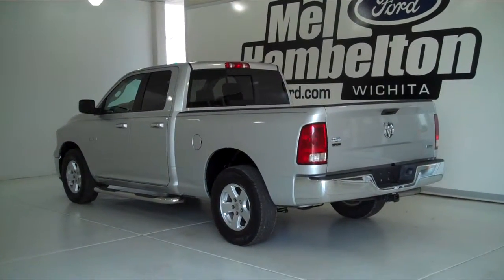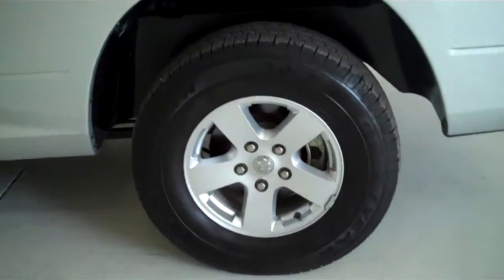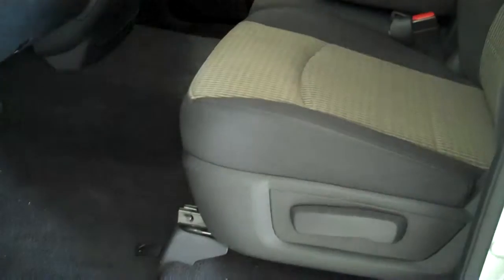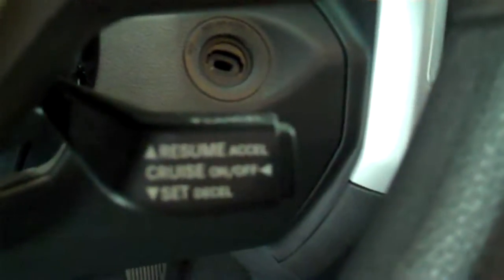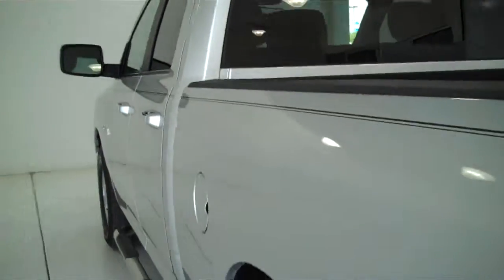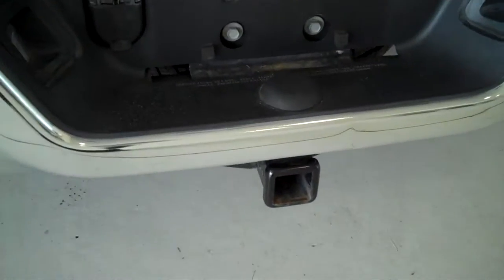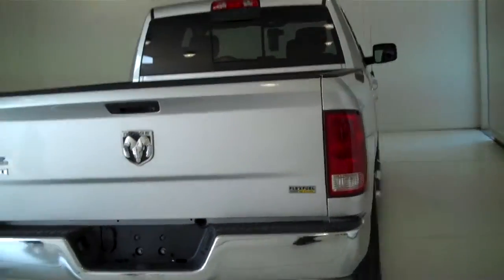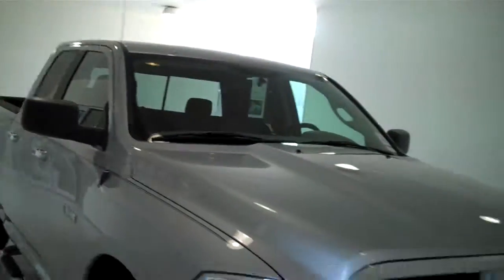132333A - 2010 Dodge Ram 1500